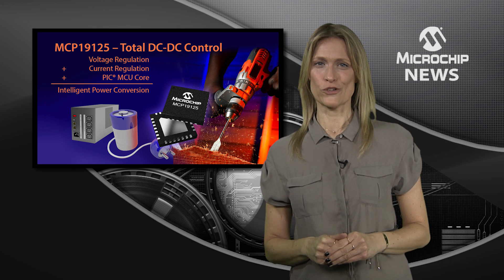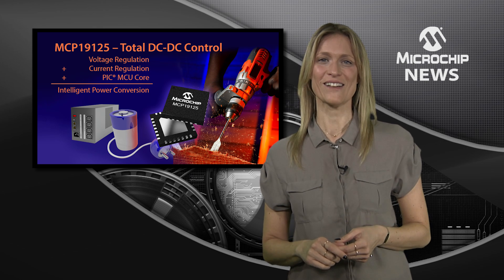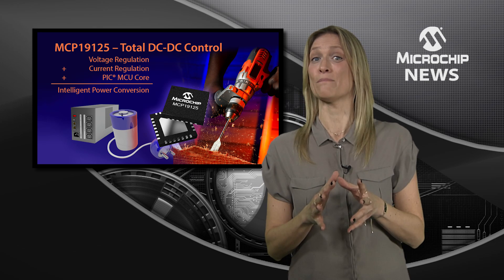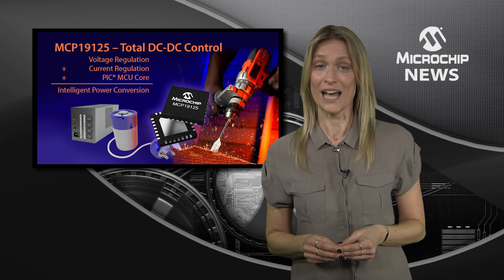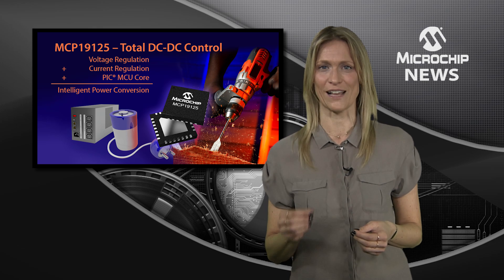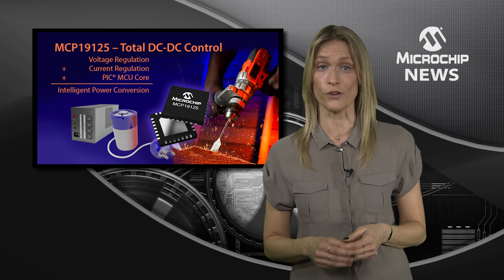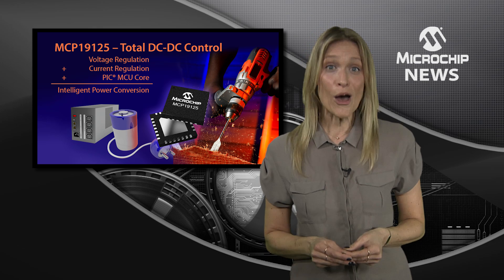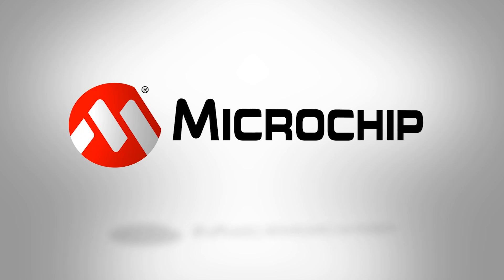Controller Handles Any Charging Profile and Battery Chemistry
[MNV291] Improve digital support of battery charging and DC-DC conversion applications with new digitally enhanced power analog controllers from Microchip.